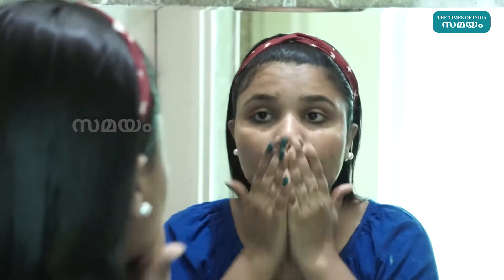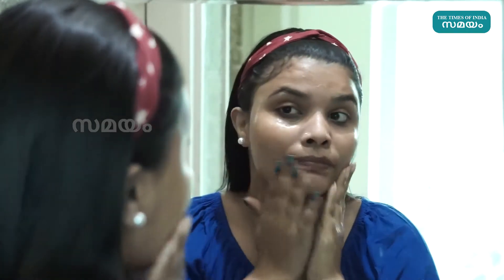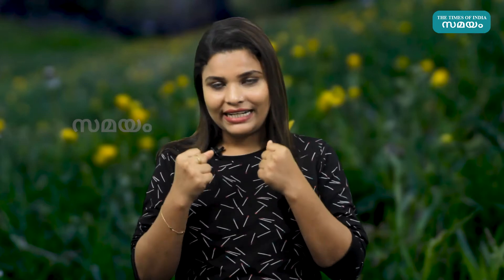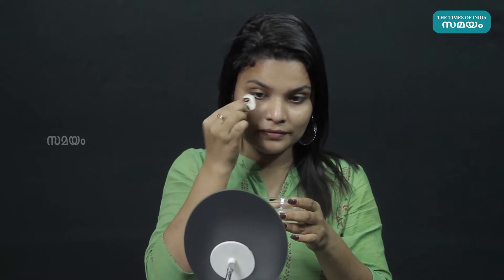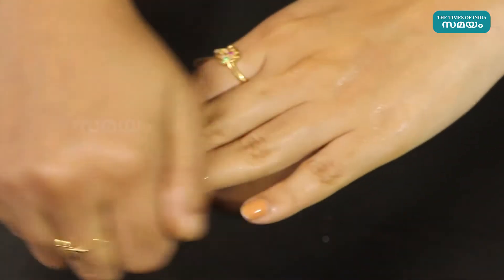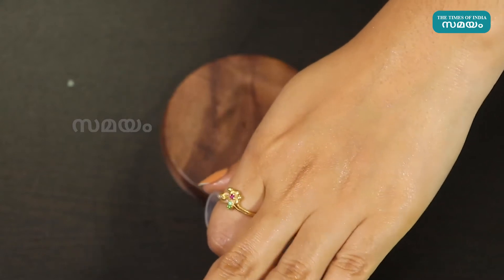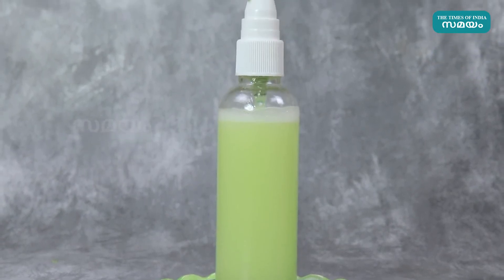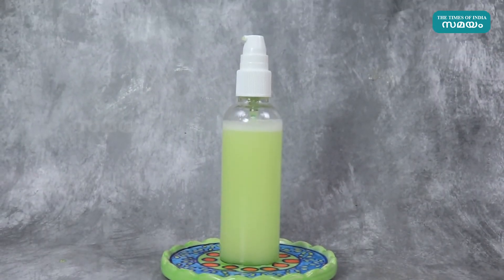Step-By-Step Guide For Night Skincare | രാത്രിയിൽ ചെയ്യേണ്ട ചർമ്മ സംരക്ഷണ ശീലങ്ങൾ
ചർമ്മ സംരക്ഷണത്തിനുള്ള ഏറ്റവും മികച്ച സമയം രാത്രി ആണെന്ന് എത്ര പേർക്കറിയാം? കാരണം രാത്രി ആണ് ചർമ്മത്തിലെ കേടുപാടുകൾ പരിഹരിക്കപ്പെടുന്നത്. അങ്ങനെയെങ്കിൽ ഉറങ്ങുന്നതിന് മുമ്പായി ശ്രദ്ധിക്കേണ്ട ചർമ്മ സംരക്ഷണ ശീലങ്ങൾ എന്തൊക്കെയാണ്?